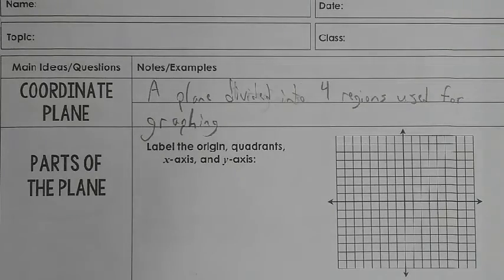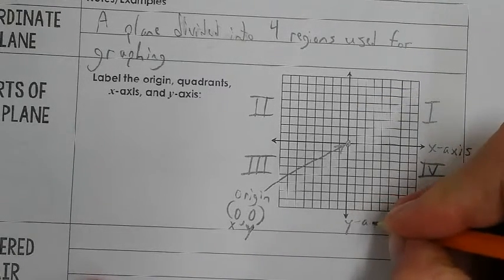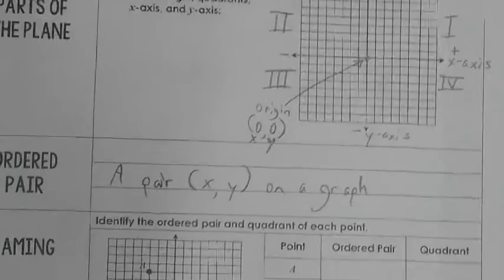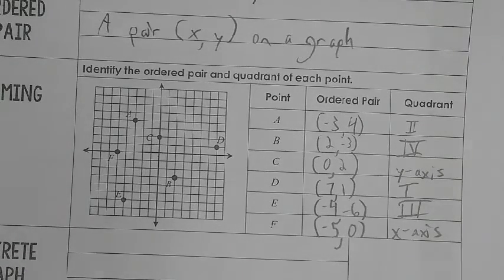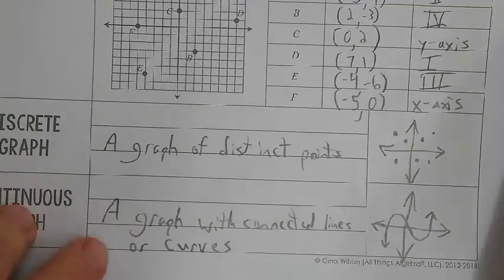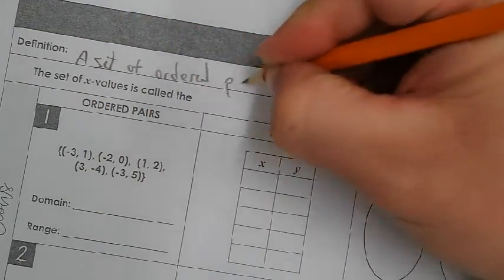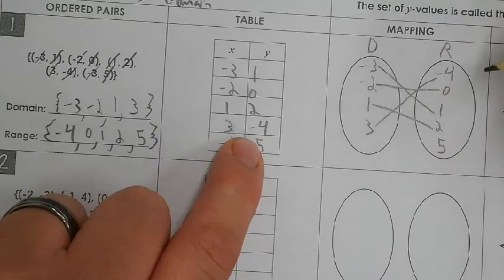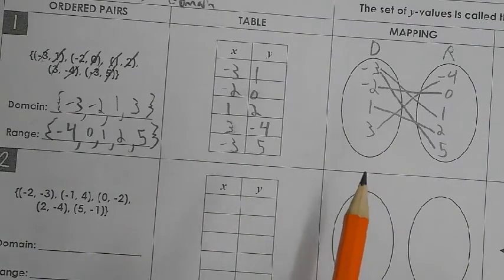Relations Notes and Practice